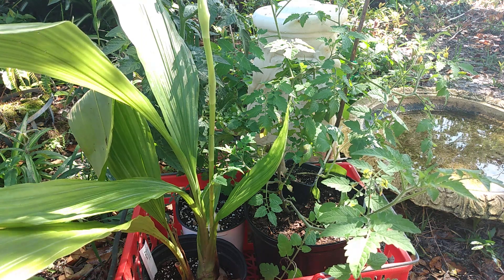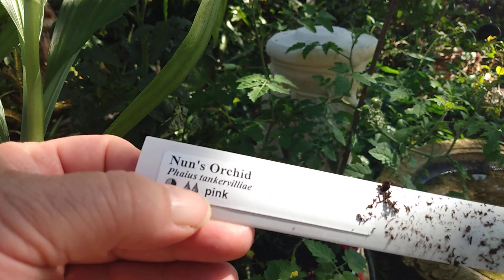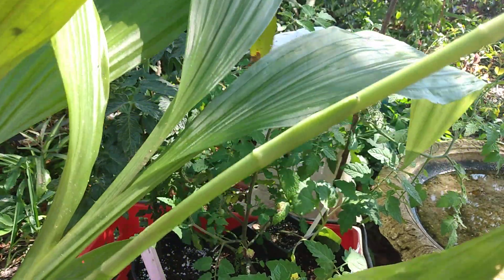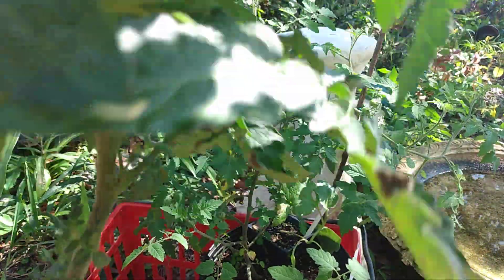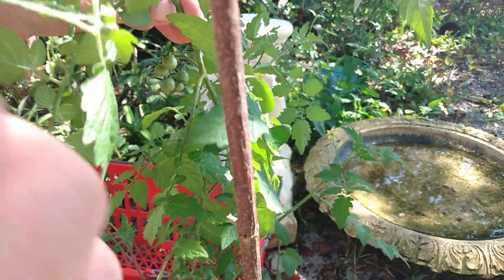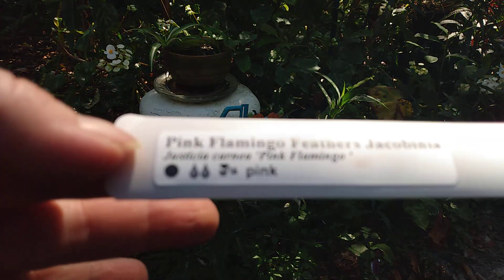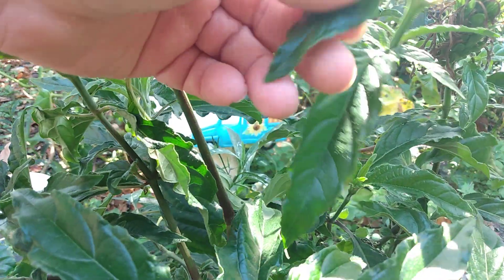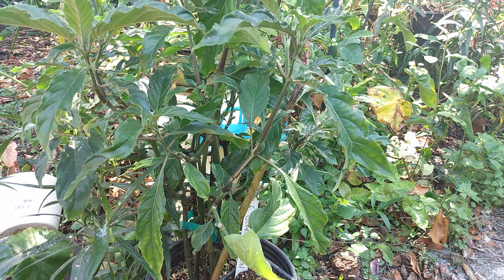Plant Haul 🌱 From Volusia Land Extension program Fl